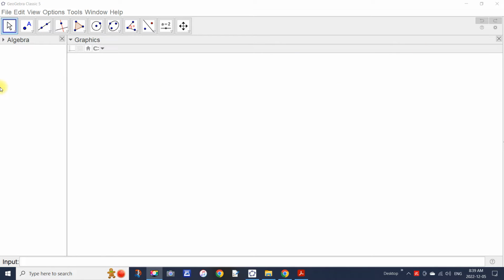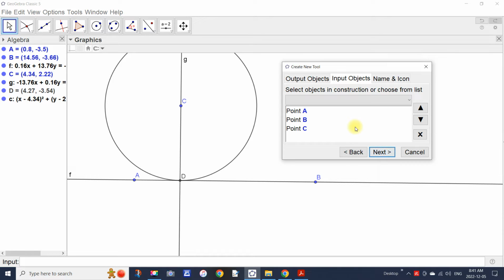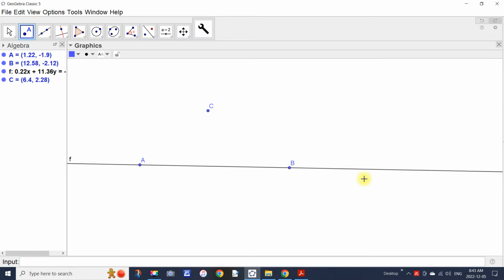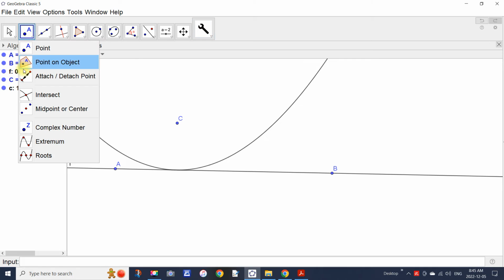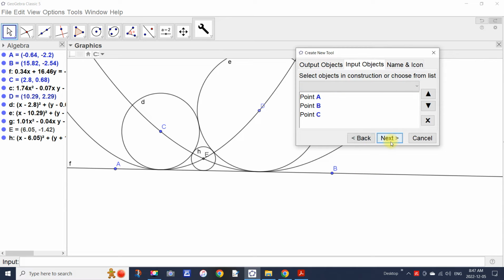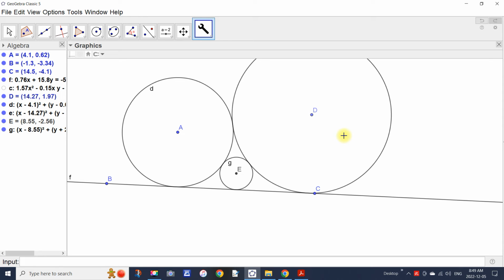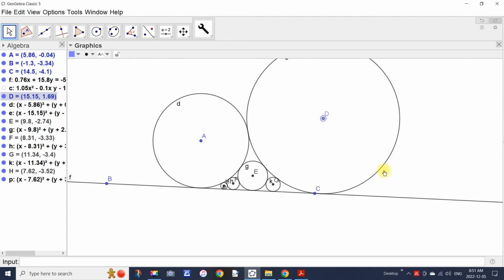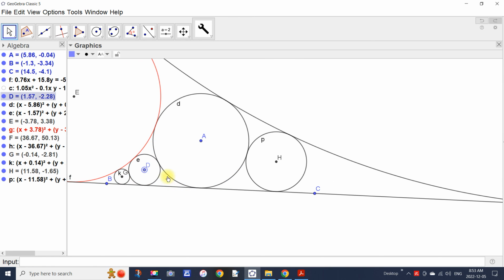Alternate Angles 15 (2023) : Part 4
This video continues from the previous three videos It shows how to create custom tools in GeoGebra so that the sketches can easily be recreated or extended to things like those appearing in Figure 8 of the article.